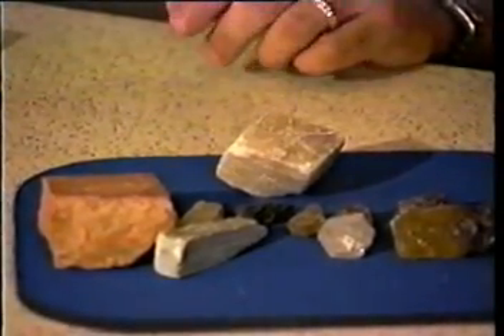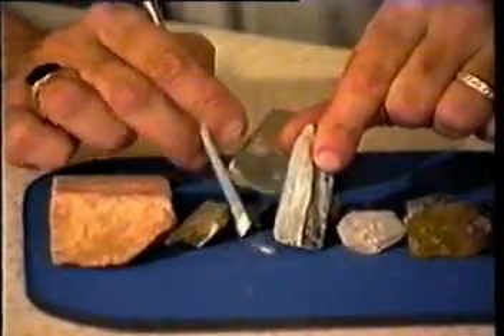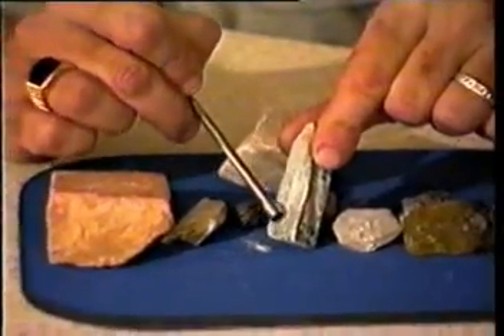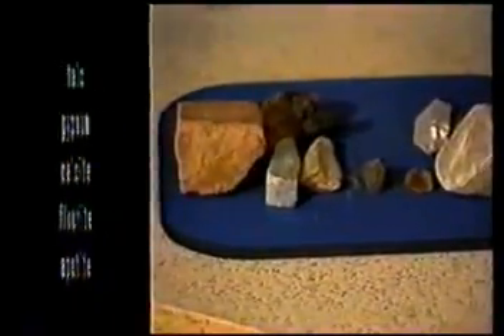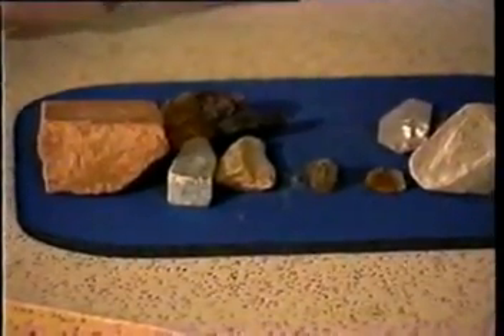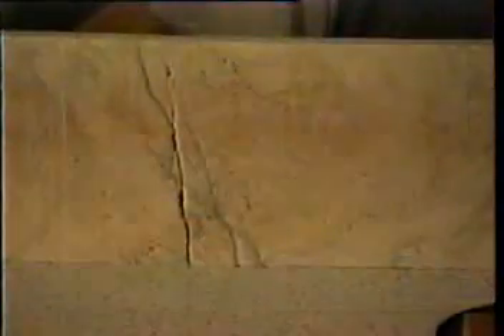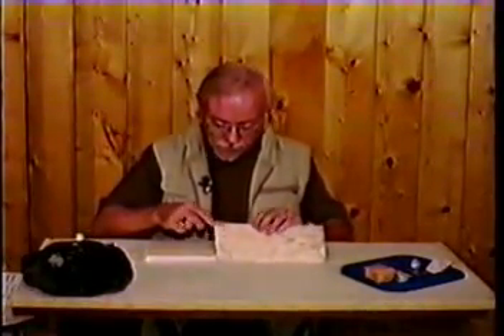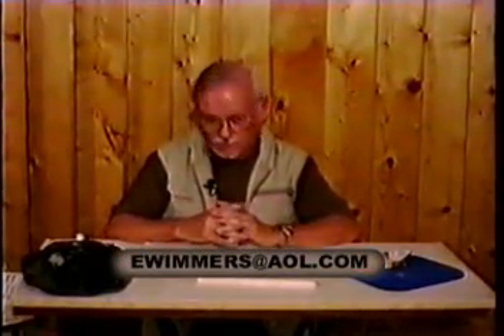The Hardness scale part 3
putting together a collection.  Keep the rocks small